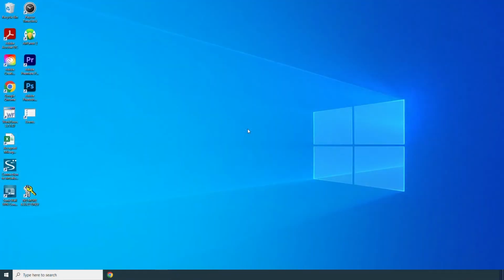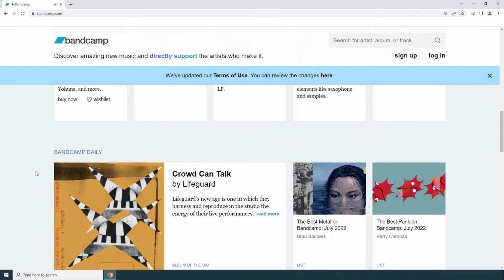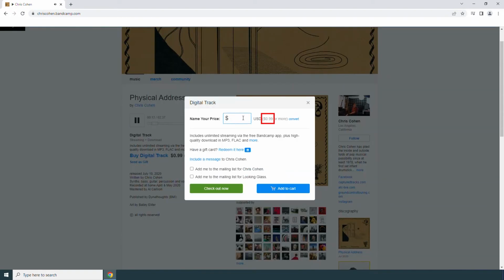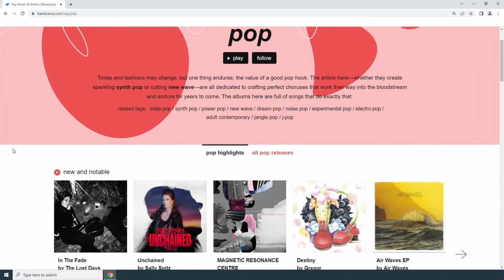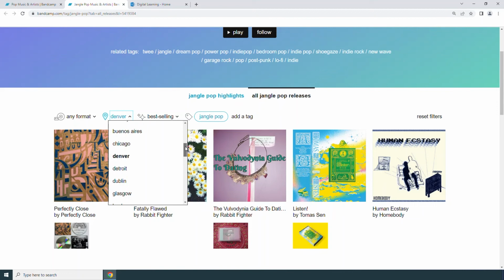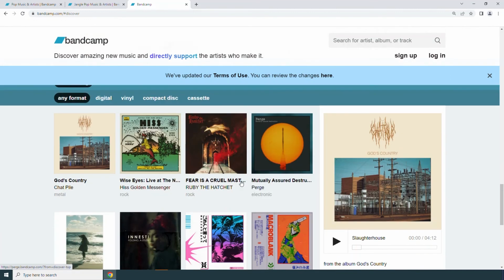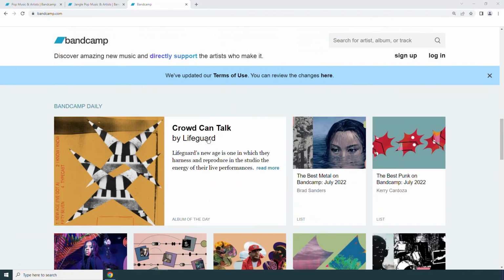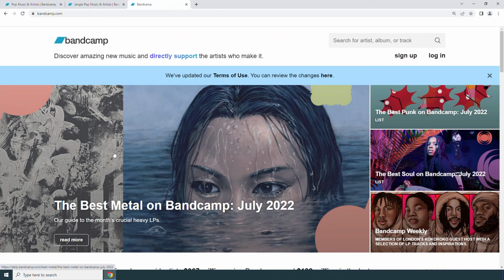Getting Started with Bandcamp | Technology Education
Want to stream music and directly support artists? We will take a look at the popular music streaming site and explore some of its best features.